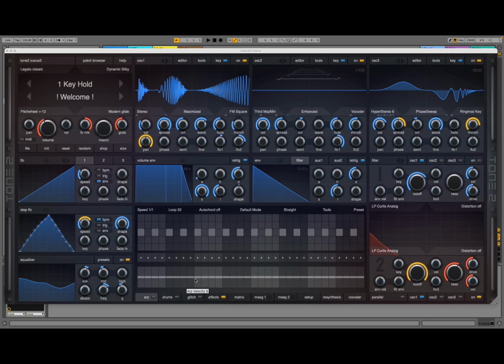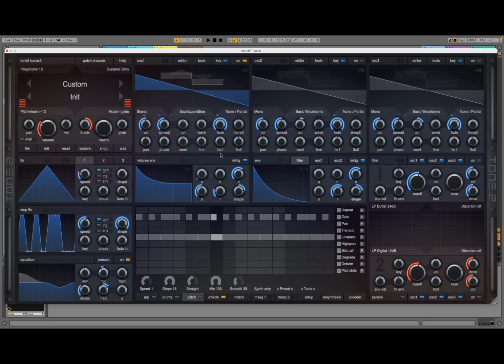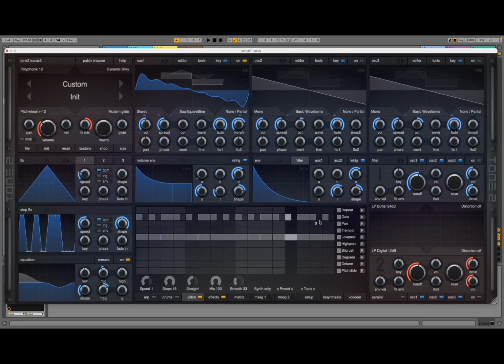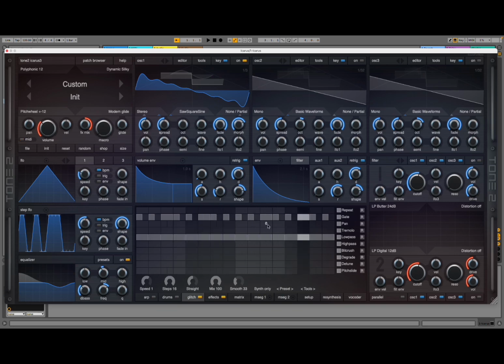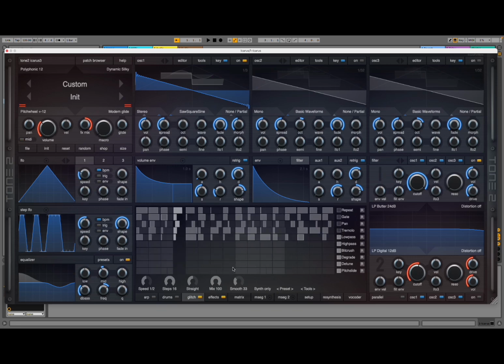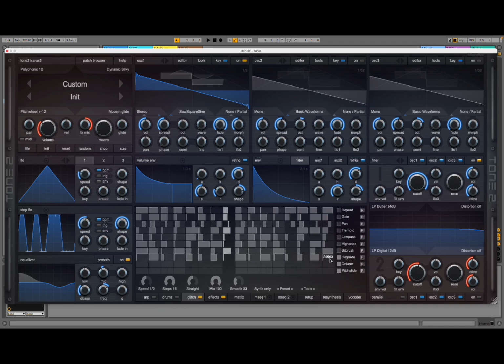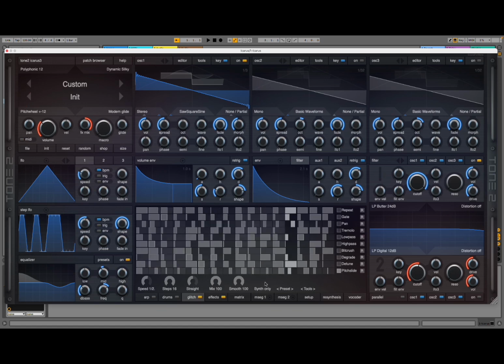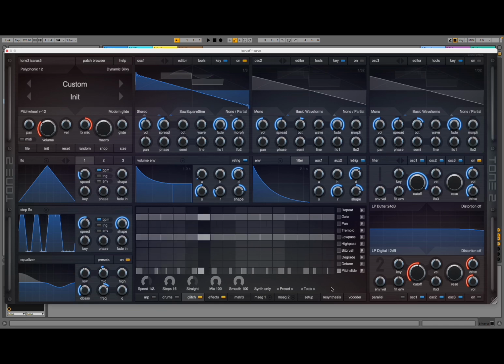🔥🔥Tone2 Icarus 3 VST for PC, MAC - Tutorial 4: Intro to the Glitch Sequencer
Tone2 Icarus 3 VST for PC, MAC (Most Powerful wavetable + Synth) - Tutorial 4: Intro to Glitch Sequencer

One of the most powerful synthesizers available on the market

Icarus is an epic synthesizer and a must-have for producers and sound designers. This award-winning workstation is one of the most versatile and powerful synthesizers ever created. Icarus offers a huge sonic range and is capable of producing all the classic synthesizer sounds as well as a wide range of fresh sounds not possible with other products. The audio engine offers many exciting features like 62 (!) different synthesis methods, a drum sequencer, a vocoder, 65 (!) filter types, a glitch sequencer, a wavetable editor, an extremely powerful oscillator section, MSEGs, ...

A reliable re-synthesis can recreate any sound with a single mouse click!

Yet the synth remains very easy to use. A comfortable interface gives you instant visual feedback, immediate acoustic results and context-sensitive help.
The synthesizer delivers true high-end sound quality with low CPU usage.

It ships with over 2000 inspiring, production-ready sounds from professional designers.

Features:

- Sound engine with true stereo-architecture, stereo oscillators and filters
- 3D-wavetable-synthesis: Waves can be morphed in 3 dimensions
- Multicore-processor support
- MSEGs with BPM sync (multistage envelope generators)
- Very flexible mod-matrix with precise modulation up to the audio-range
- Efficient patch-browser
- The most powerful wavetable-editor available on the market
- Spectrum-editor for editing single harmonics
- The re-synthesis allows you to rebuild any sound with a mouse-click
- A random-buttom allows you to create new sounds with a mouse-click
- Sample-import and automatic tuning
- 65 different synthesis-modes that can be combined
- Dual multi-mode filters with 2 x 62 filter types
- 2 x 16 distortion types
- 3 x 57 effects, vocoder, trancegate
- 10x Hypersaw, 12x Megasaw, 14x Supersaw, unison, stacks
- Polyphonic, monophonic, legato
- Up to 256 waveforms per wavetable
- Unlimited number of wavetables and waveforms
- Random-generator for wavetables
- Midi-learn
- MPE-support (Midi polyphonic expression)
- Context sensitive help
- Drag & drop modulation
- Punchy envelopes and very fast LFOs
- Expandability
- Customisable user interface
- Can import and export samples, waveforms or wavetables in wav format
- Standalone version for PC
- Flexible preset-management
- Micro-tuning for enhanced chords
- Equaliser with dynamic bass-boost and psychoacoustic processing.
- Free support and updates